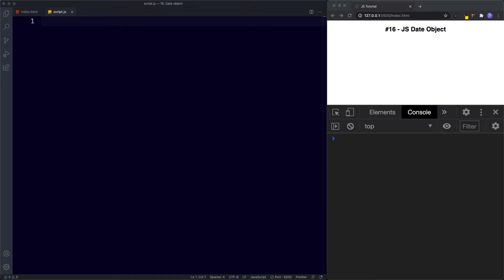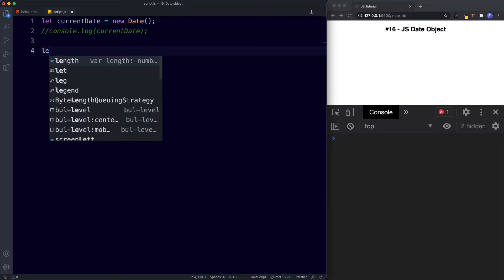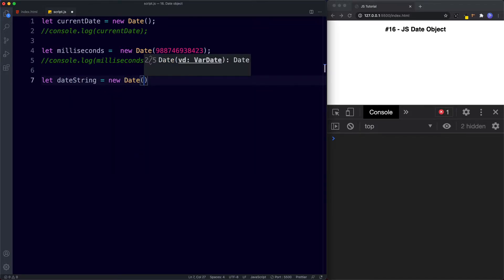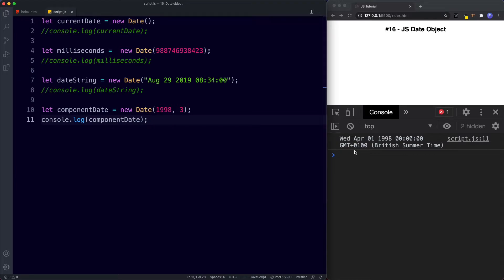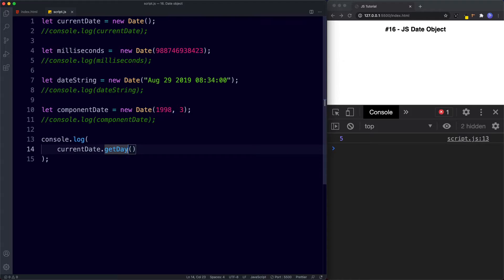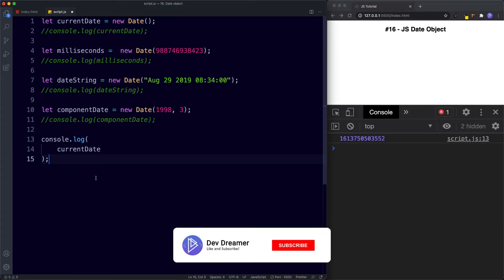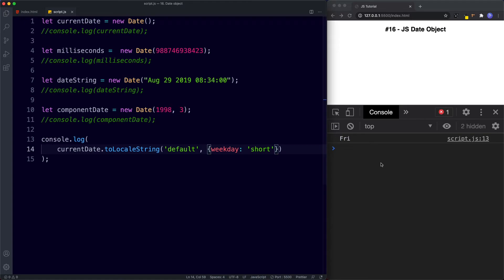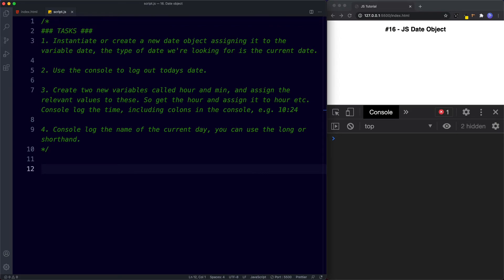#16 How to use the JS Date object | JavaScript Full Tutorial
In this lesson let's learn all about the Date object. Let's say you wanted to create a site with a calendar, or perhaps a train schedule. You would need some way to identify the current date and time of the user that is on the site. The Date object is a built-in JavaScript object that provides several methods for managing, manipulating, and formatting dates and times. In this lesson we'll be covering everything you need to know.